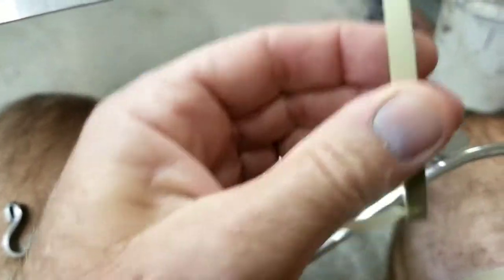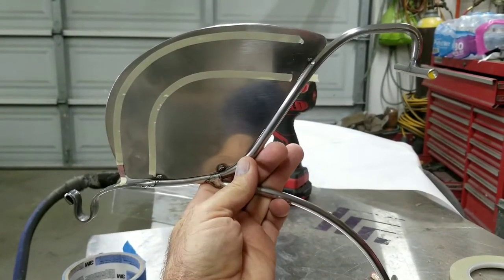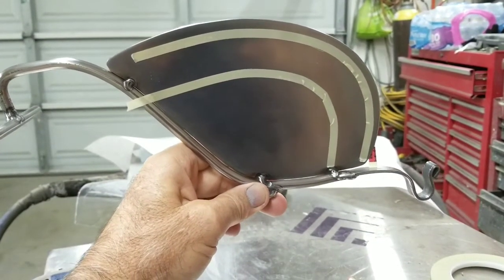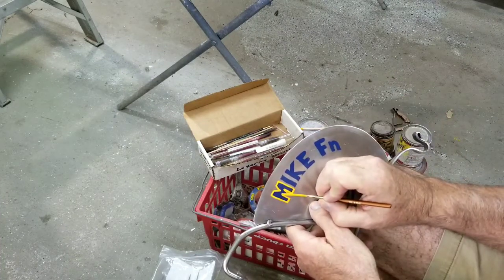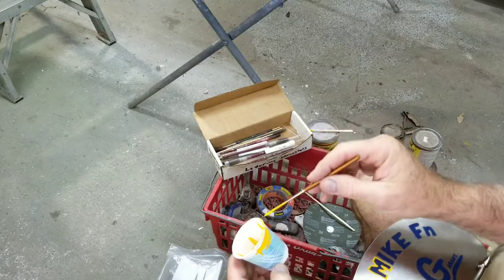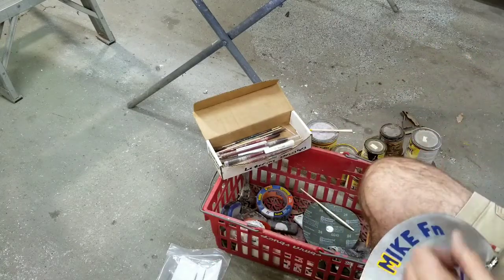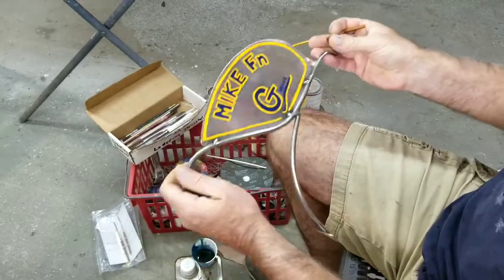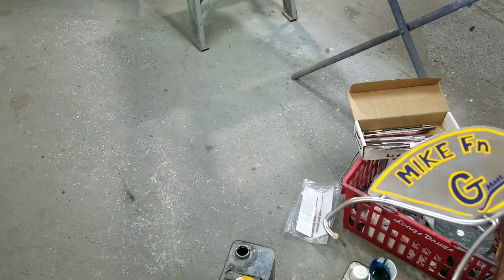hand painted letters on lantern hanger